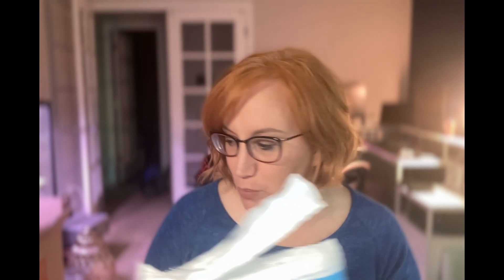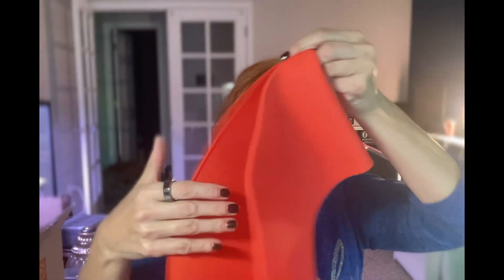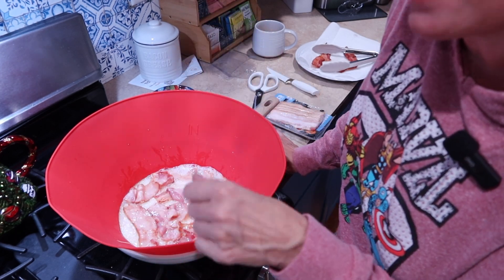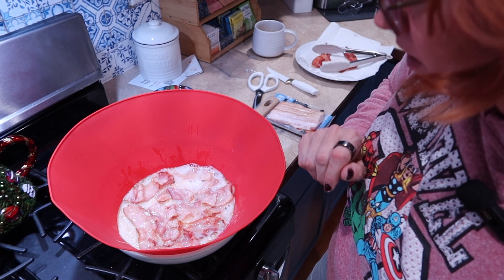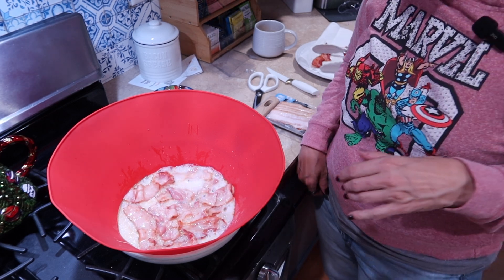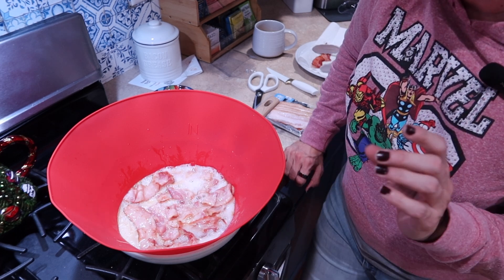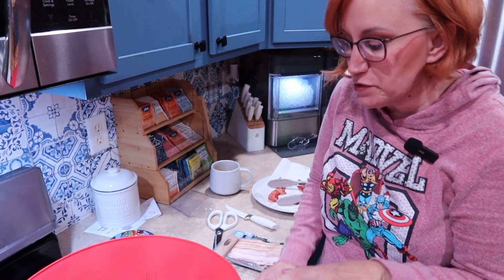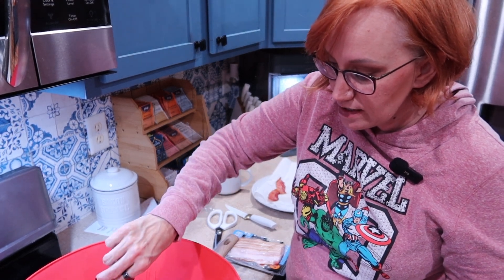Escape the Mess in Your Carnivore Kitchen with the Frywall Splatter Guard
Break out of the carnivore kitchen mess with the Frywall Splatter Guard! This amazing device will help you keep your kitchen clean and your food safe while frying!

In this review, I am testing out the Frywall Splatter Guard and seeing how well t works. I  will discuss the features of this kitchen gadget and review whether or not it's worth buying. If you're looking to escape the mess in your kitchen, the Frywall Splatter Guard could be the perfect solution!

***NOT Sponsored***  I purchased the Frywall with my own money and have not received any compensation to do this review.  This is an item that I purchased to use in my kitchen of my own accord and I am providing this review in an honest and unbiased manner.

Frywall 10 (Medium) - Red - Splatter Guard, as Seen on Shark Tank
Frywall 8 (Small) - Red - Splatter Guard, as Seen on Shark Tank
Frywall 12 (Large) - Red - Splatter Guard, as Seen on Shark Tank